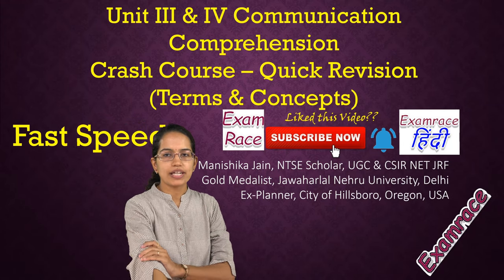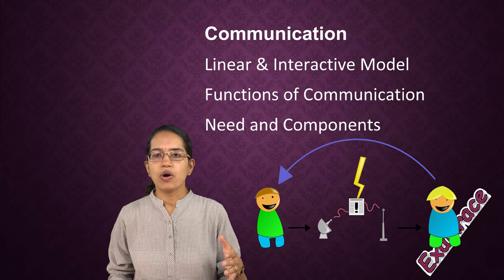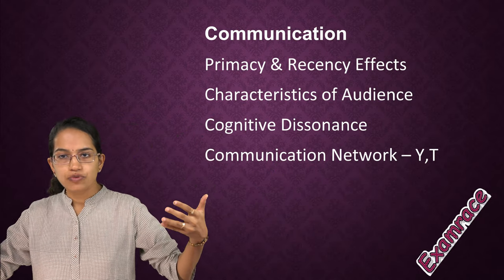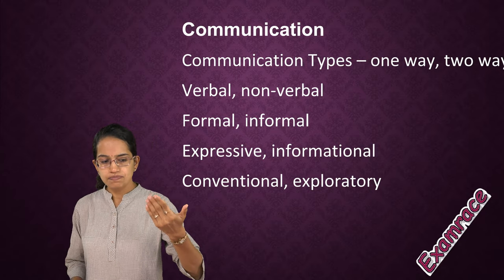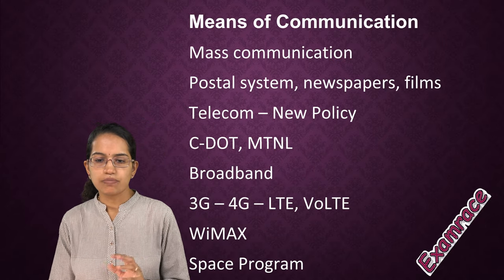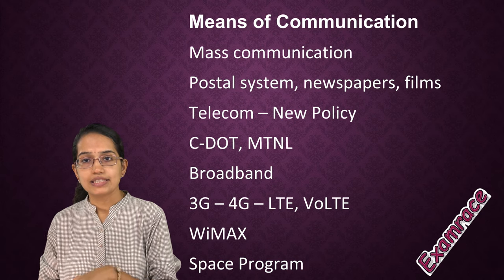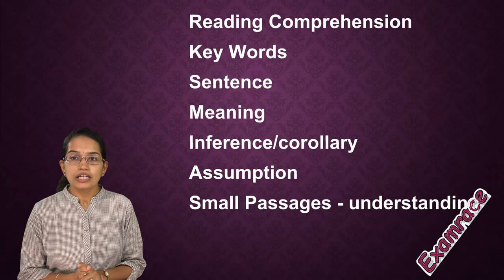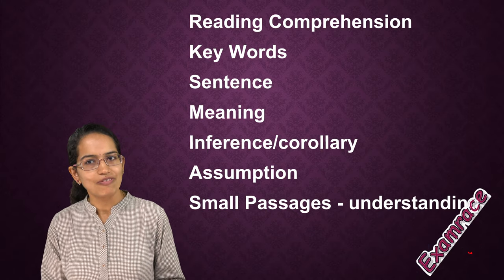NTA UGC NET JRF Paper 1 Unit-III & IV Communication Comprehension - Crash Course Revision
Dr. Manishika Jain explains Unit-III and IV Reading Comprehension Communication (NTA NET Paper 1 New Syllabus 2019) Crash Course Quick Revision | English